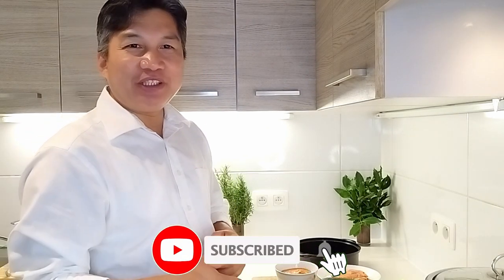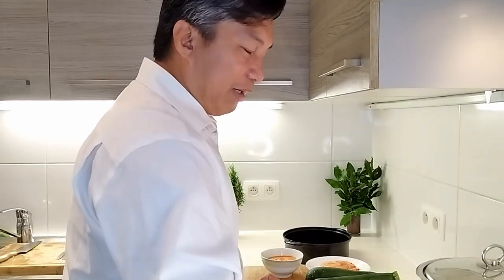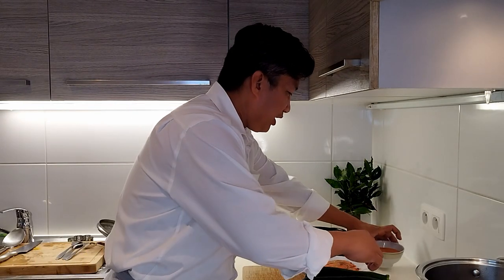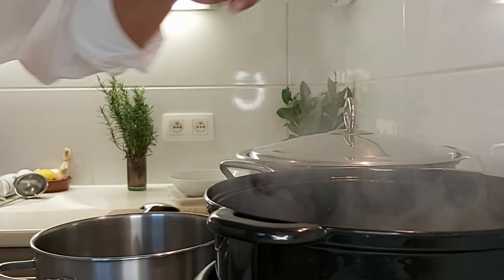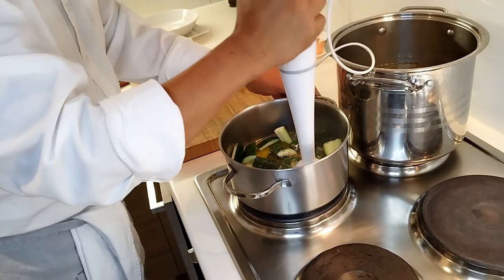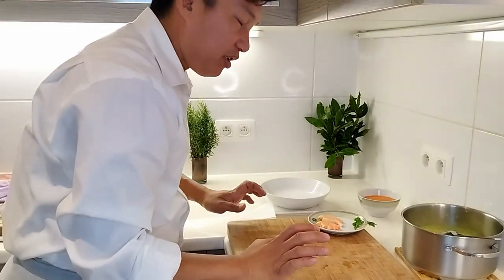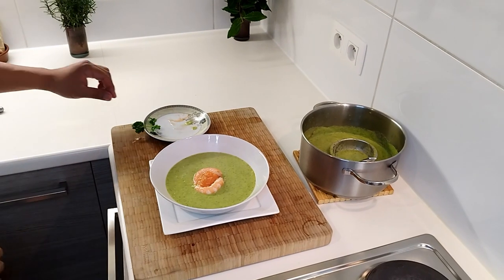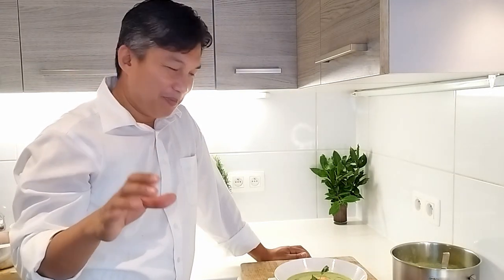LET ME SHOW YOU THE "ZUCCHINI SOUP" ! | Chef Monsieur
Hello guys! I present to you THE ZUCCHINI SOUP ! As usual, you know me, it is PRESENTABLE, HEALTHY AND TASTY ! 3 in 1 haha ! Enjoy.

Ingredients :
- zucchini
- black pepper
- salt
- olive oil
- shrimps
- red pepper
- persil
- coriander
- garlic
- ginger
- thyme
- onions